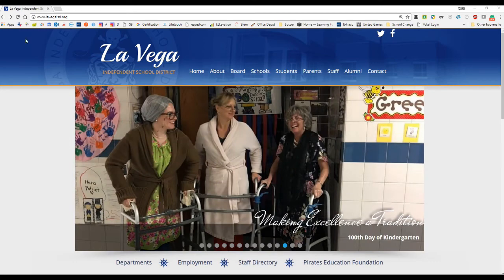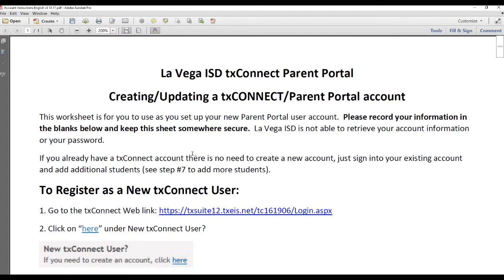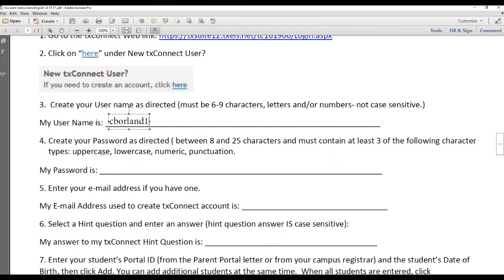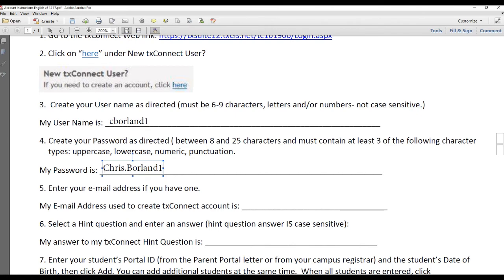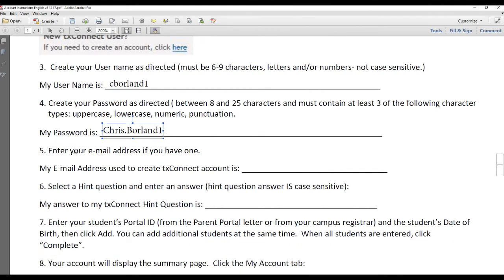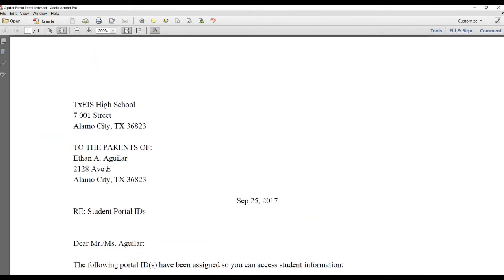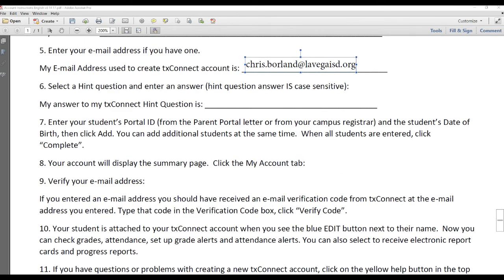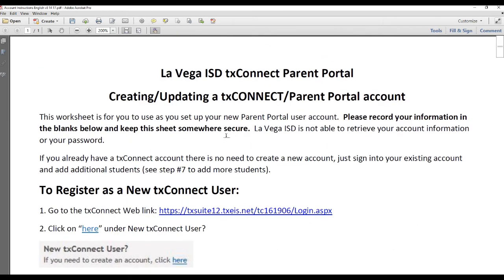Parent Portal 1 Getting Ready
A brief video that helps you collect the information necessary to create your account in the LVISD Parent Portal System.